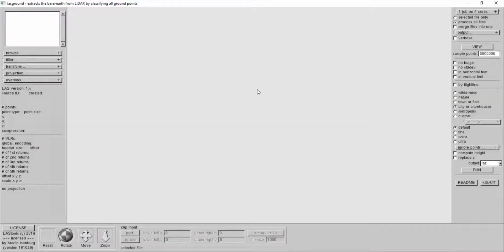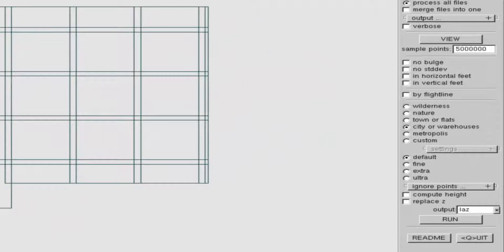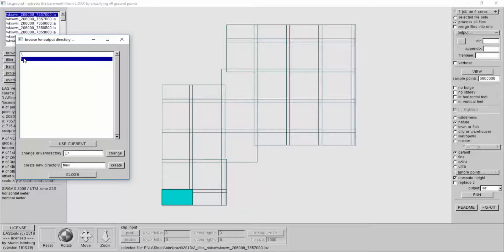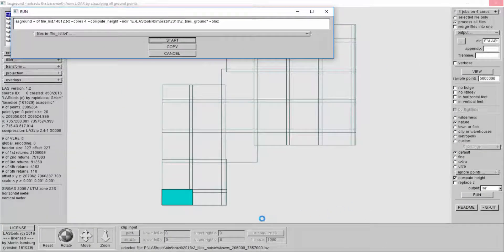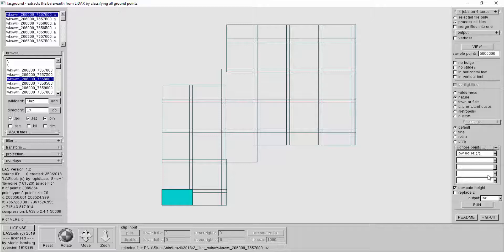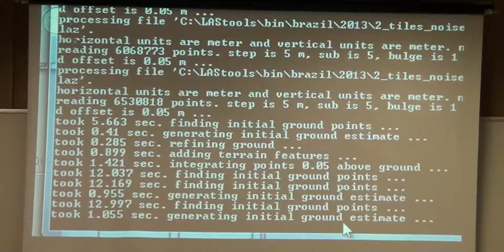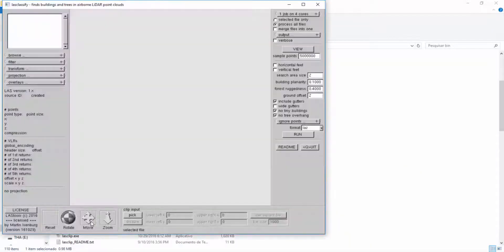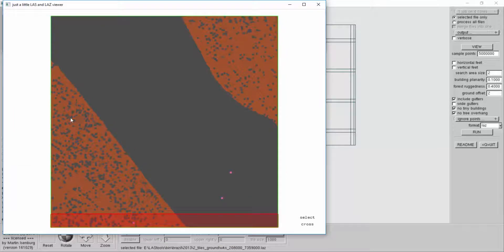Video 06 - LASground and LASclassify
Getting ground points with lasground and classifying points with lasclassify.